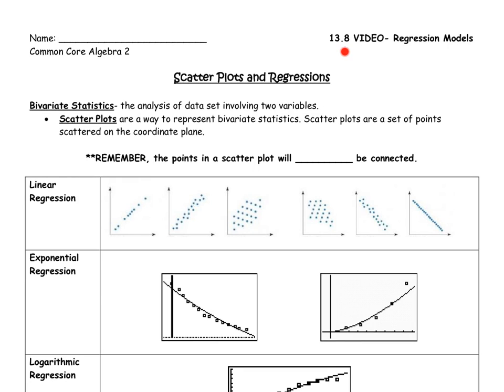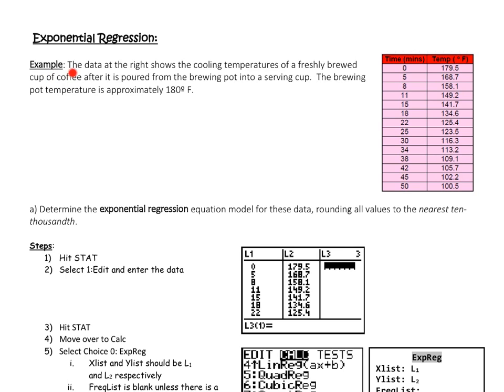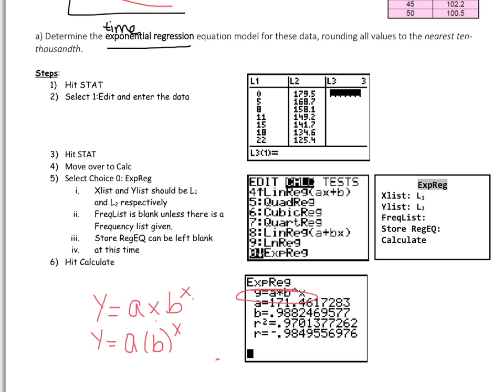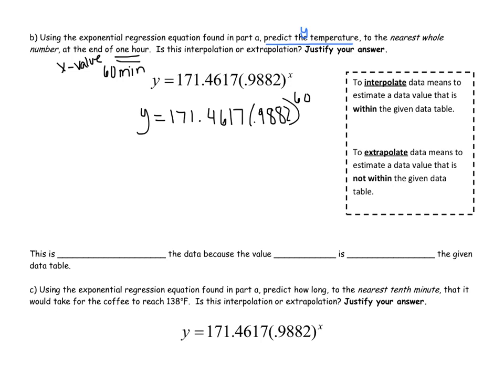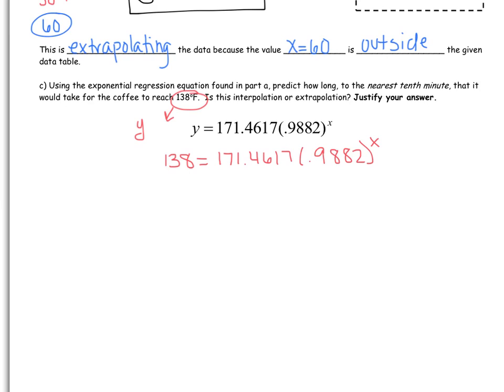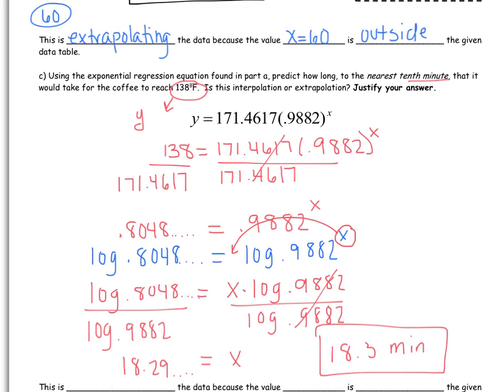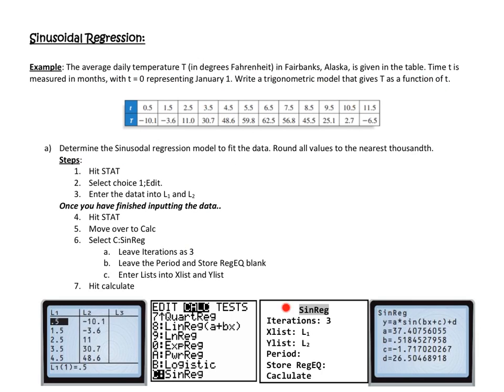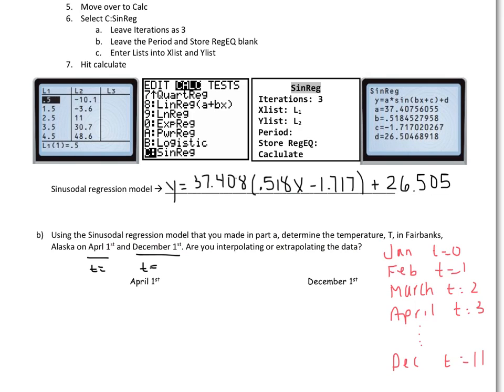13.8 Regression Models